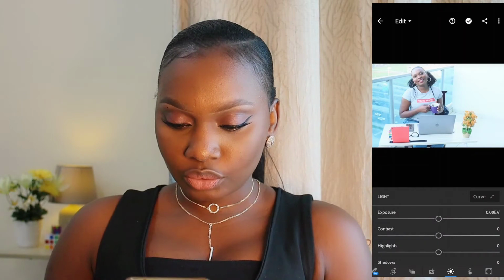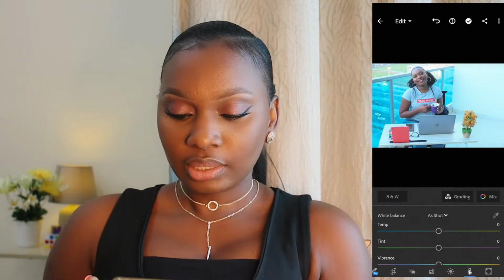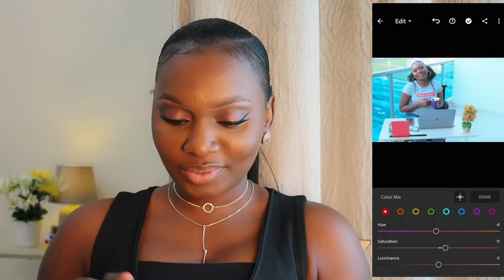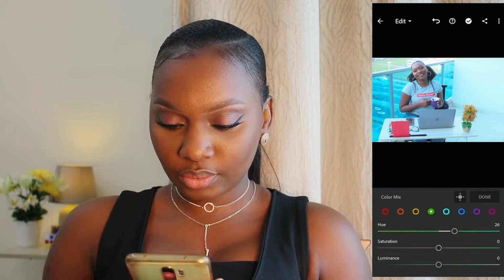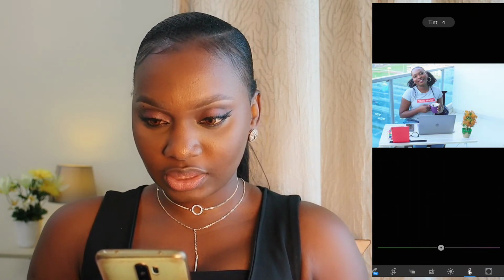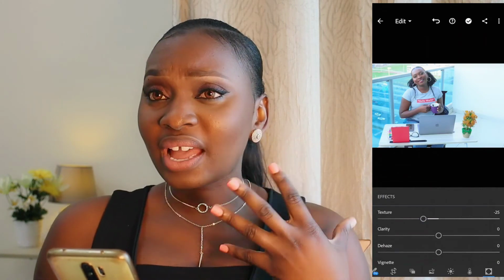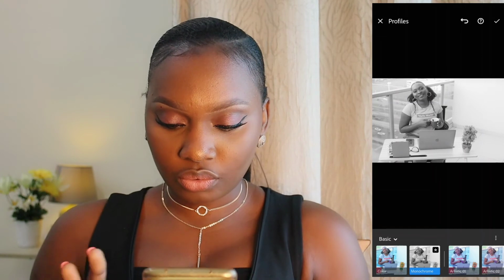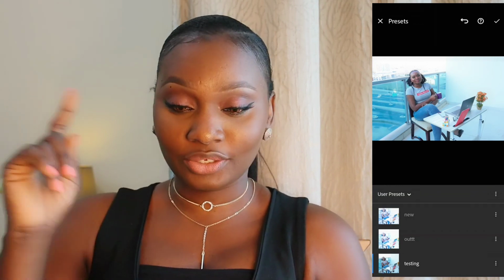How To Edit Photos Like a PRO! Lightroom Mobile Presets Tips and Tricks | Part 1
How to Edit Photos Like A PRO! Lightroom Mobile Presets Tips & Tricks.

In this video, I'm spilling all my secrets to having a perfect and aesthetic pleasing theme for your Instagram. I also shared how you can make your own Adobe Lightroom presets from scratch and how you can make any presets work for your feed.
I'm obsessed with colorful themes and feeds and I'm happy to be making and sharing this video with everyone out there.